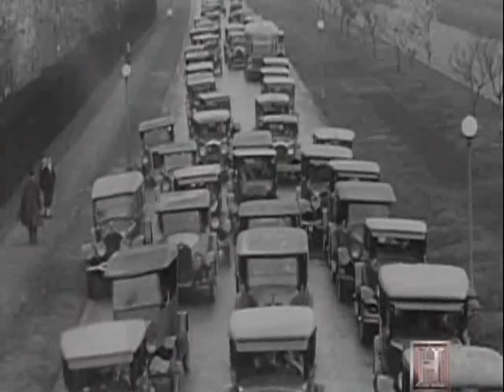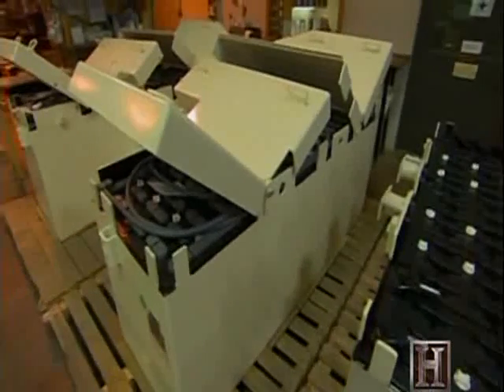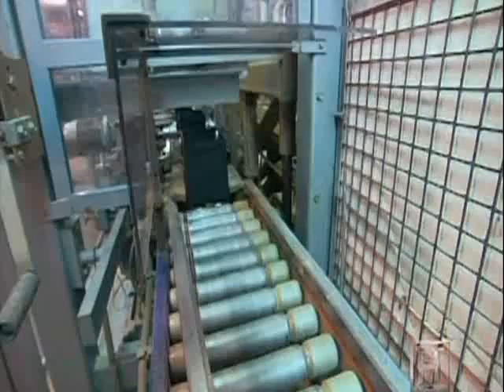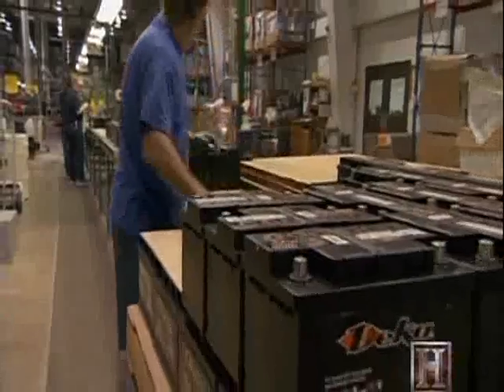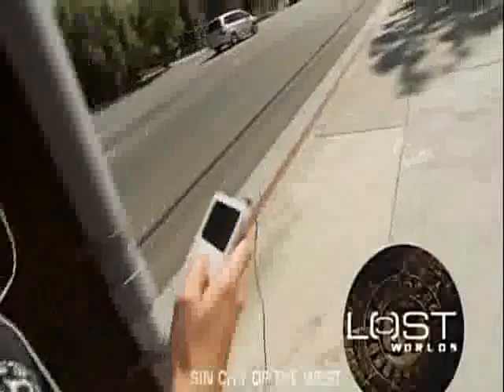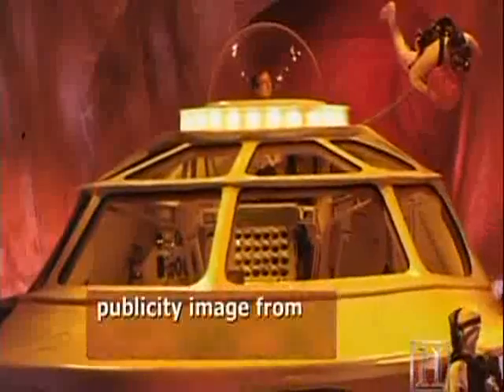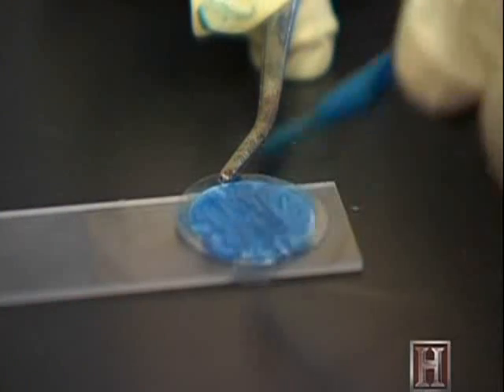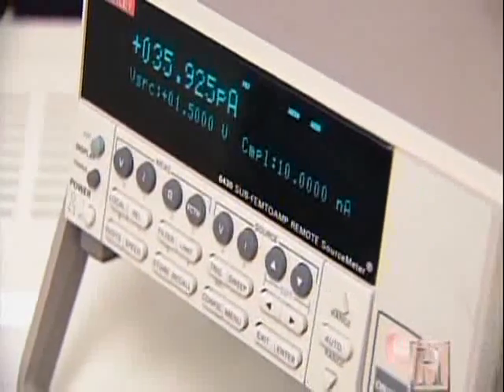Modern marvels - Batteries